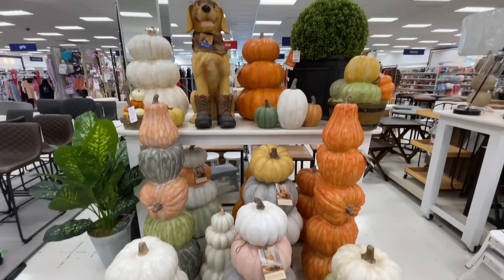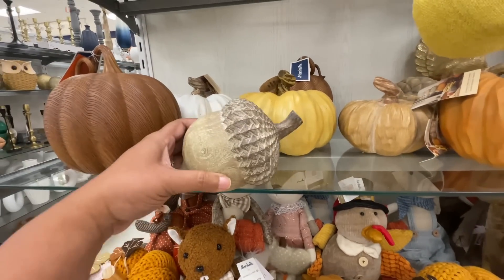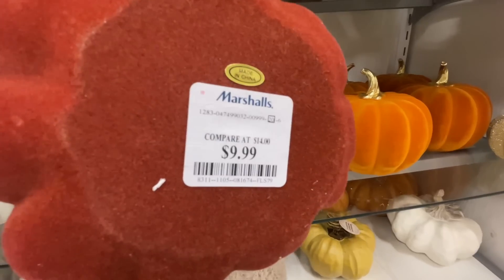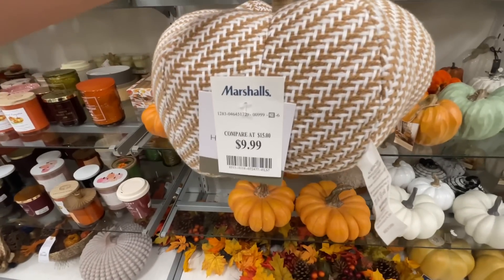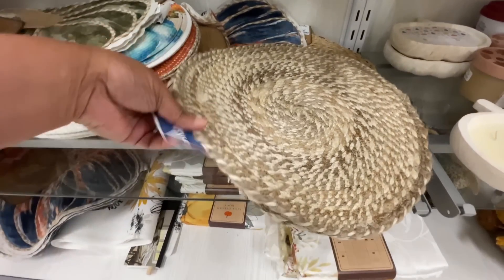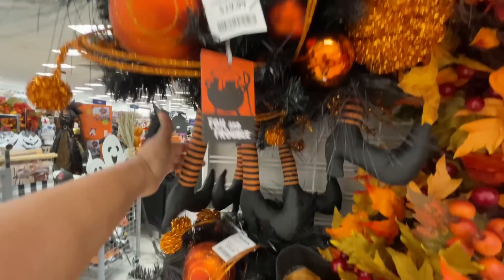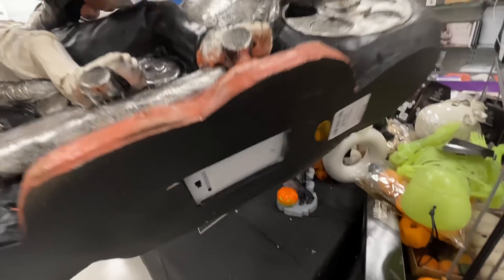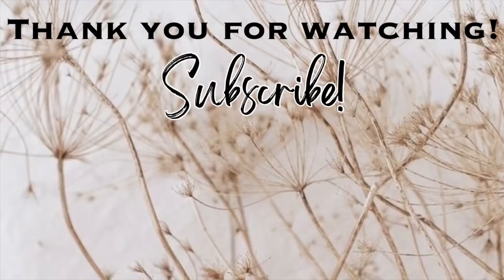*NEW* MARSHALLS FALL DECOR • SHOP WITH ME